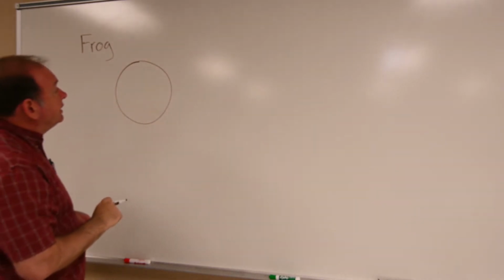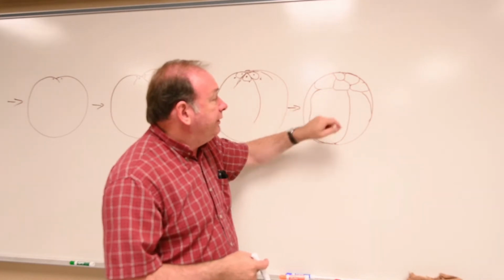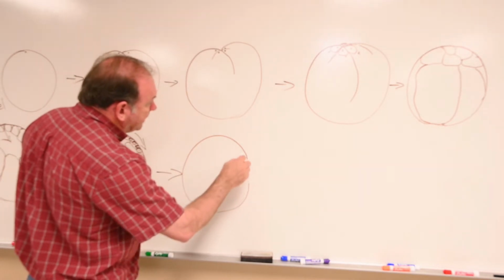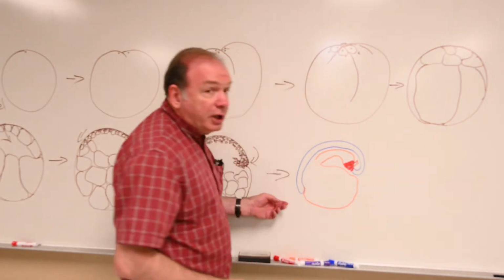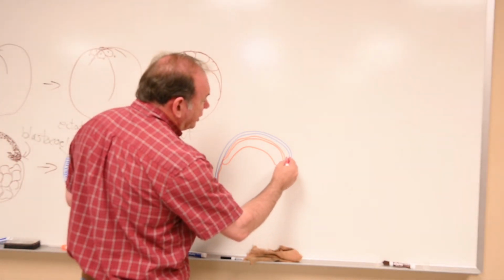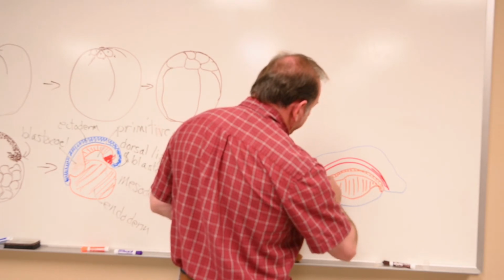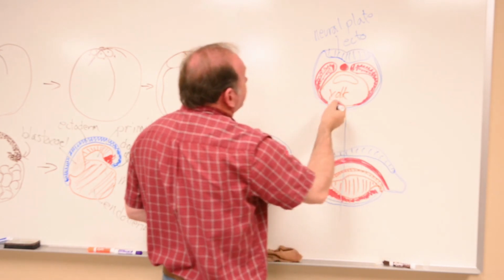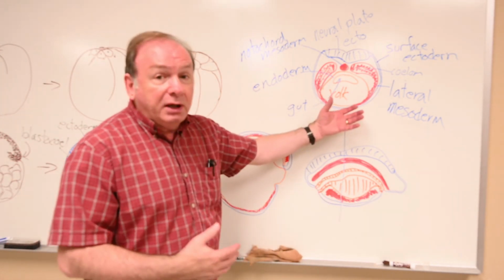CompAnat Frog Embryo